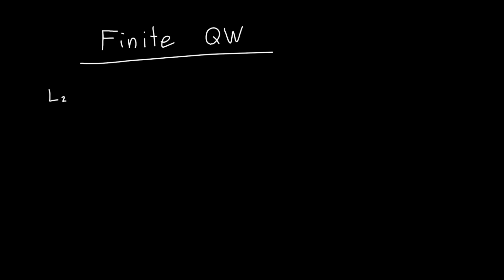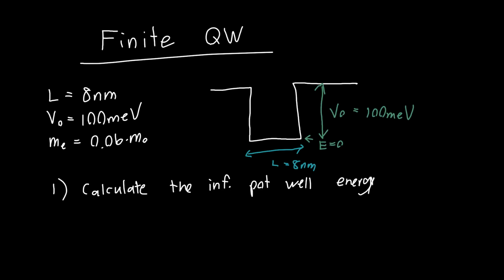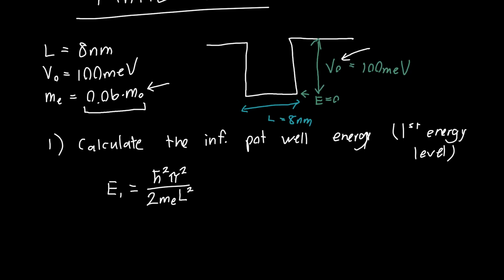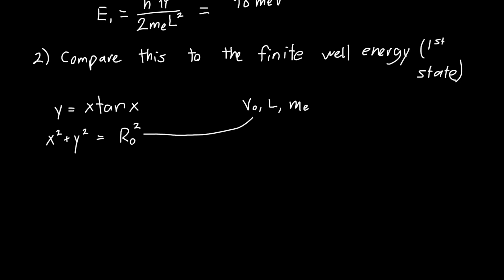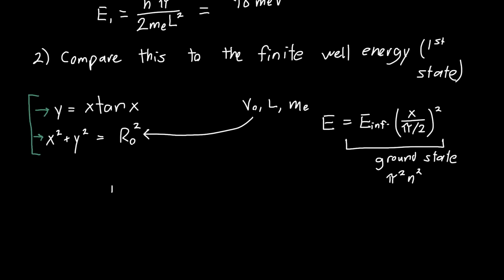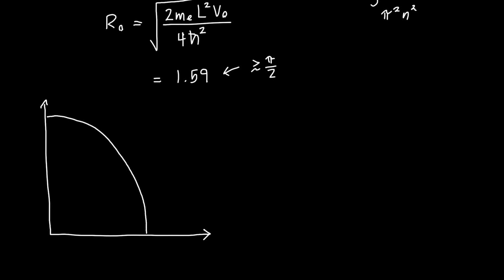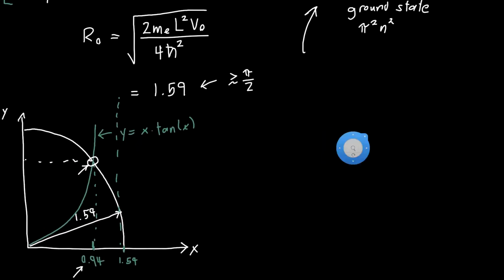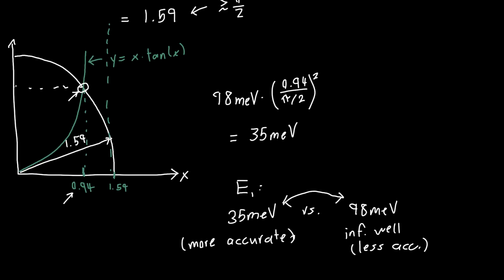Finite Quantum Well Example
In this video I work out an example of the finite quantum well for typical values of the finite potential, electron mass, and quantum well length. We find a dramatic difference between the ground state energy predicted by the finite and infinite quantum well models.

This is part of my series on semiconductor physics (often called Electronics 1 at university). This is based on the book Semiconductor Physics and Devices by Donald Neamen, as well as the EECS 170A/174 courses taught at UC Irvine.